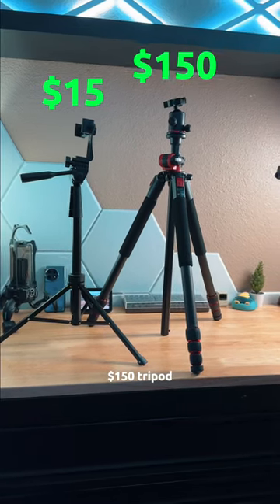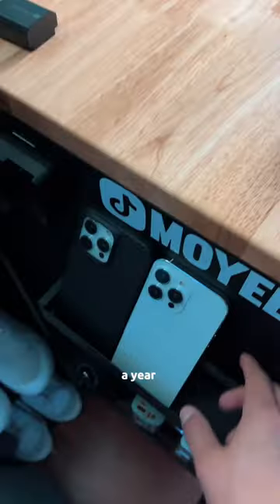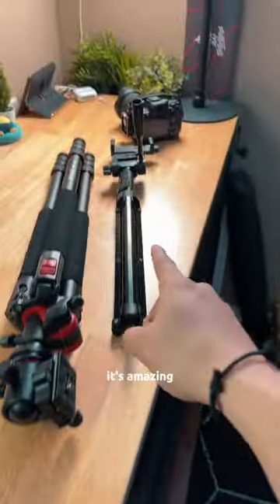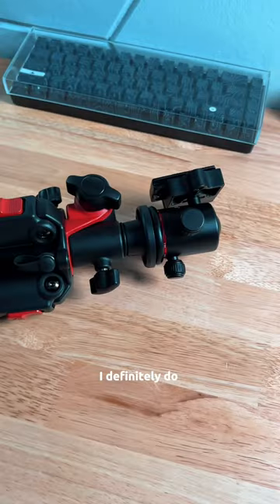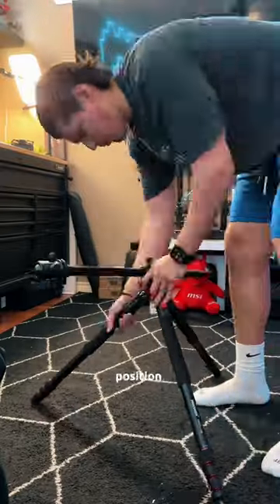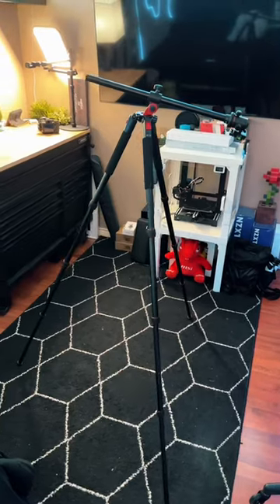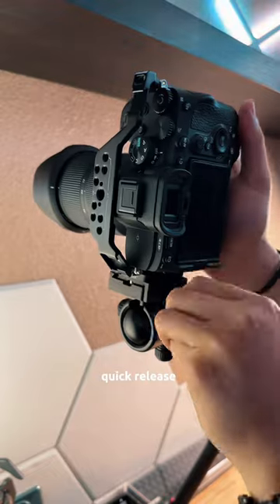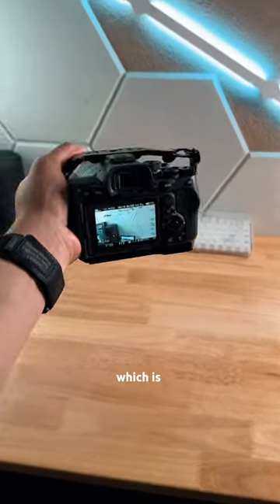Cheap vs Expensive Camera Tripod!